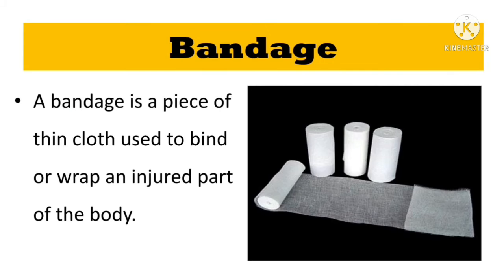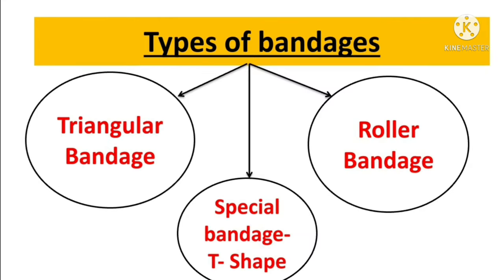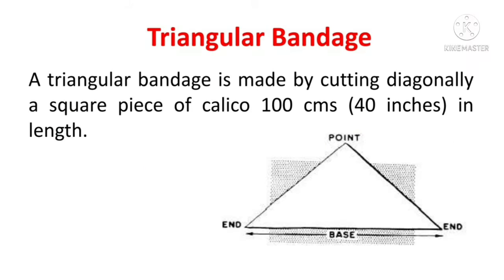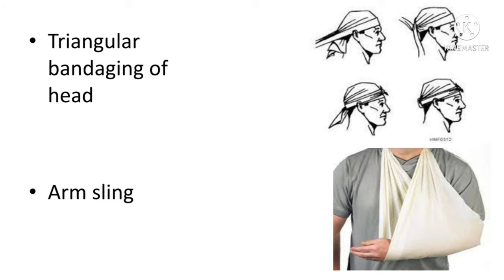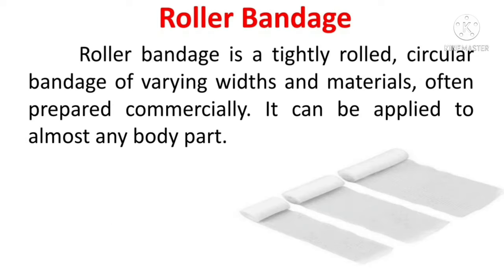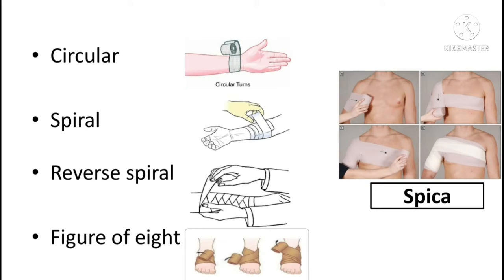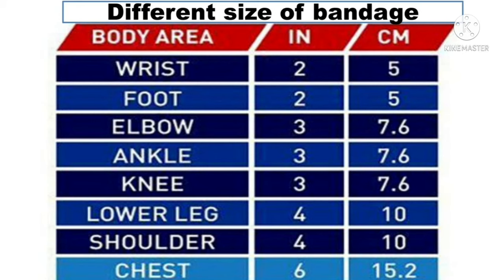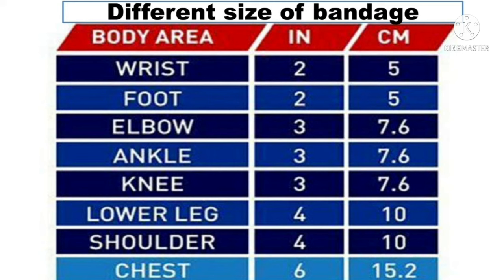What is Bandage, Bandaging, Types of bandaging & Different sizes of bandages by PC Nursing Procedure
In this video, viewers can see what is a bandage, what is bandaging, what are the types of bandaging, and different sizes of bandages with its using body surface areas.